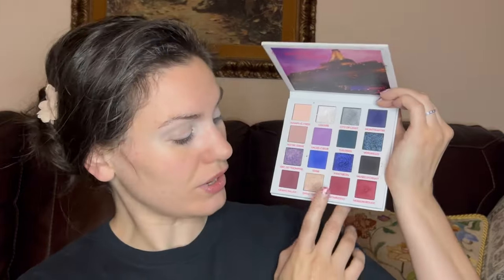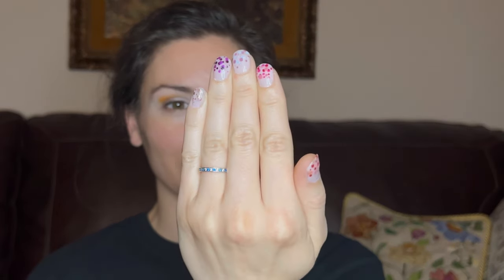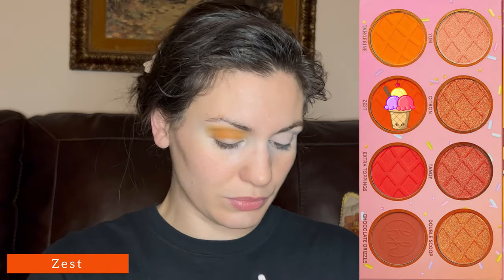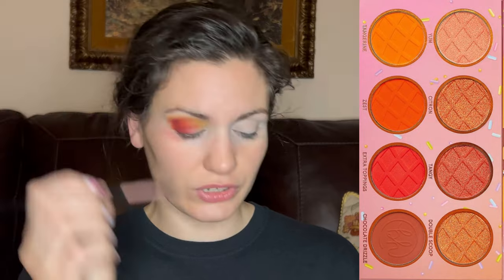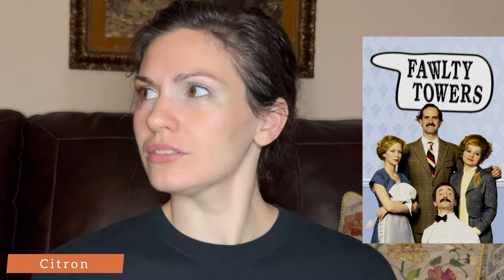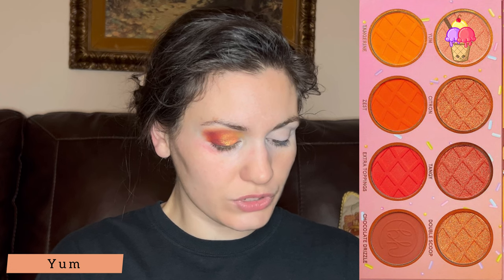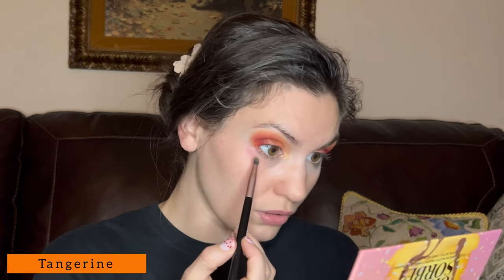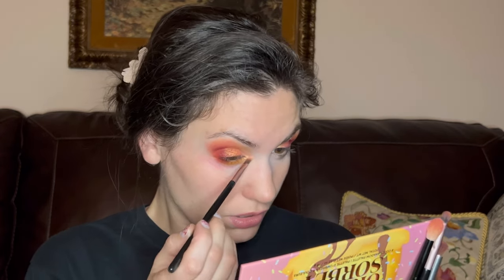My Favorite British TV Shows & BH “Orange Sorbet”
I've already told you about some of my favorite American shows, but my heart belongs to British television because I was raised on it.  So let's play with this (incredible!) palette from BH's Sweet Shoppe series and chat about some great British TV!

You can find a lot of playlists here on my channel, and I'm on Instagram @shimmersandsilver with more content and Reels tutorials!